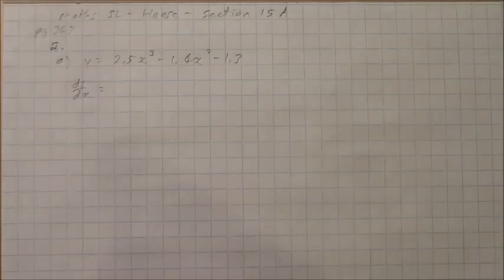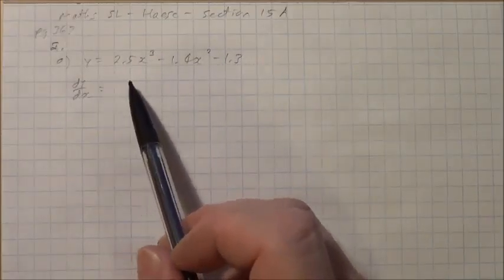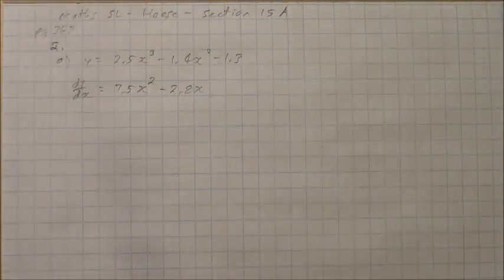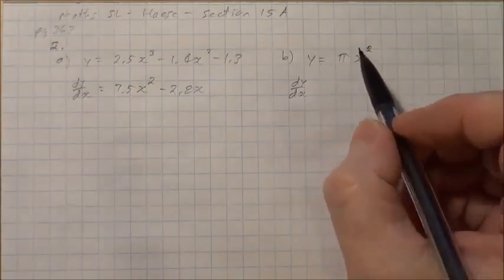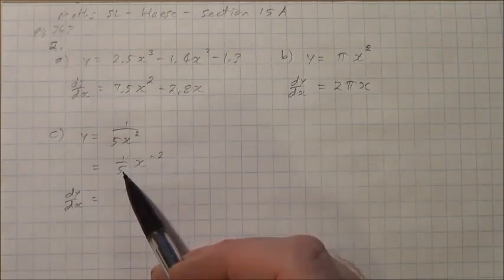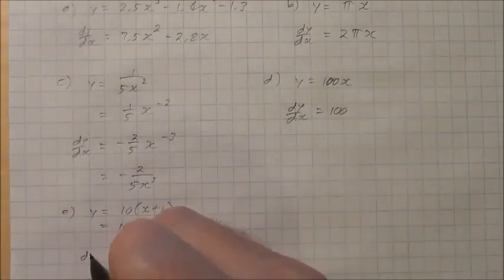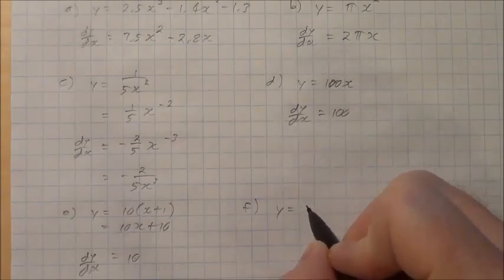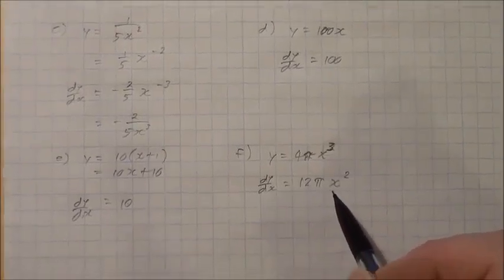IB Maths SL Haese S15A Q2 pg363